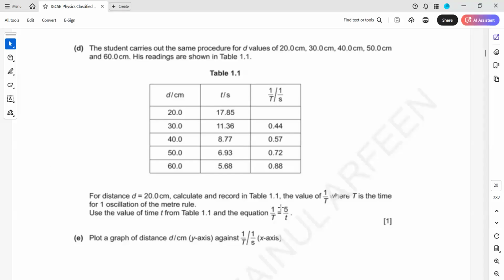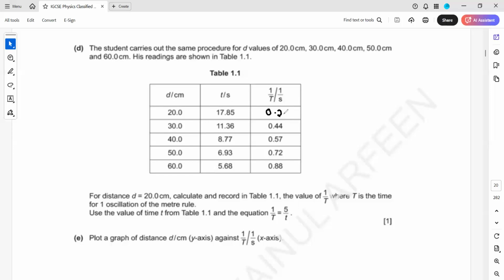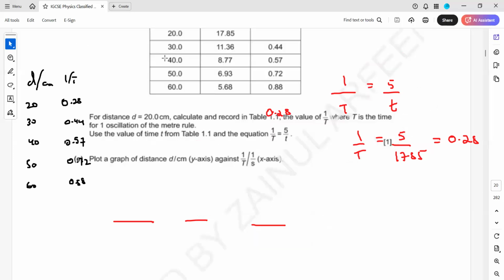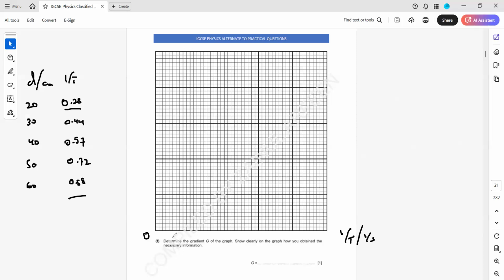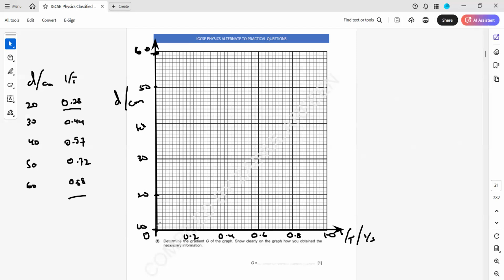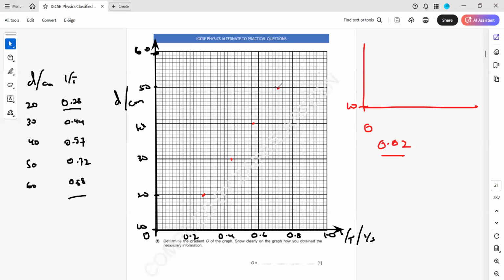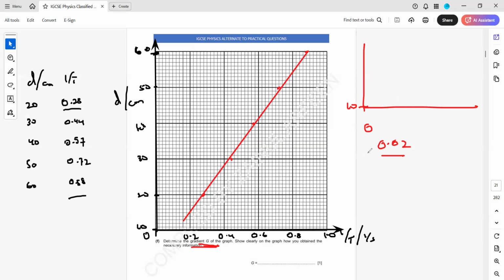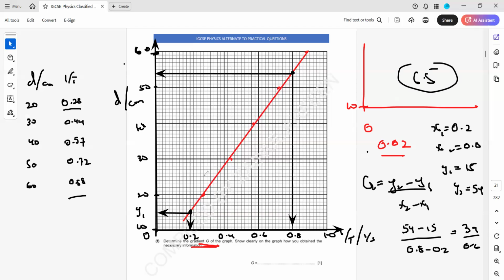Plotting a Graph Alternate to practicals IGCSE Physics